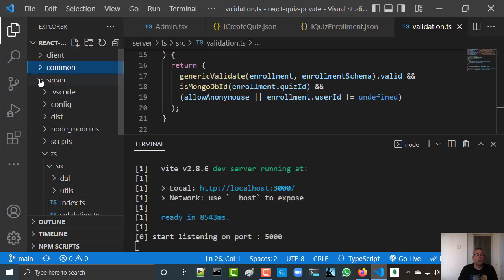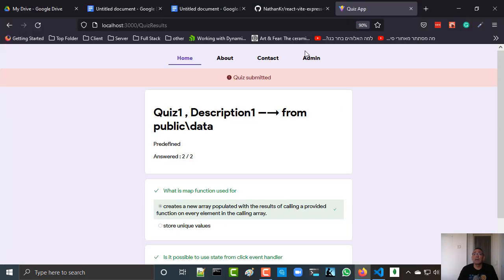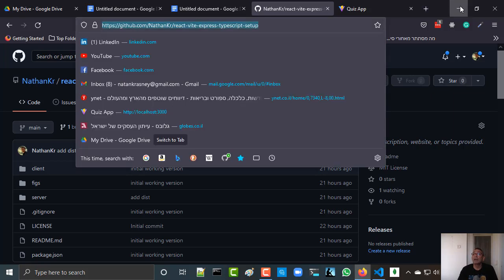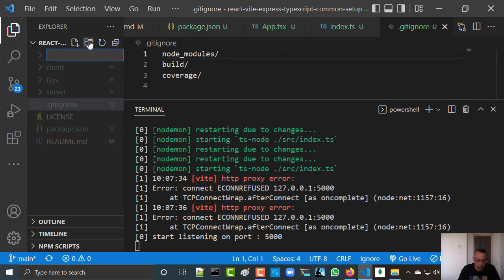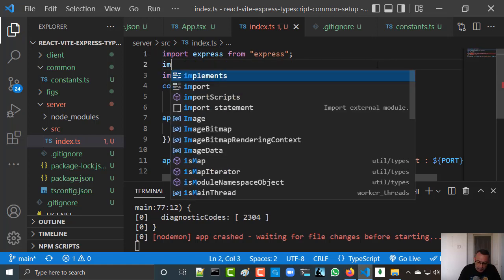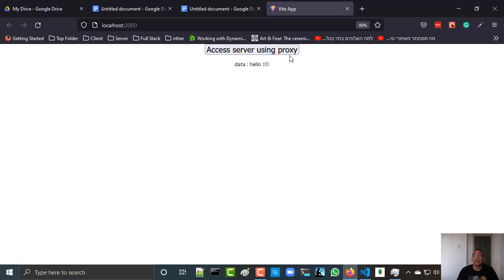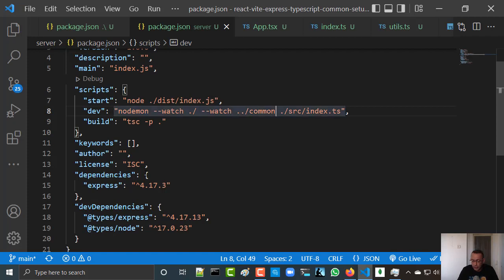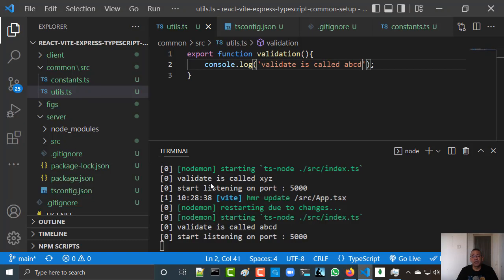Share code between react client and express server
Share code between react client and express server while using typescript and vite

Sections:
00:00 - Motivation for sharing code
04:30 - Create the project from another project
09:30 - Create the common directory and use it from the client
12:15 - Use the common directory from the server
16:15 - Share a function between the client and server
19:00 - Change common function code
22:15 - Summary